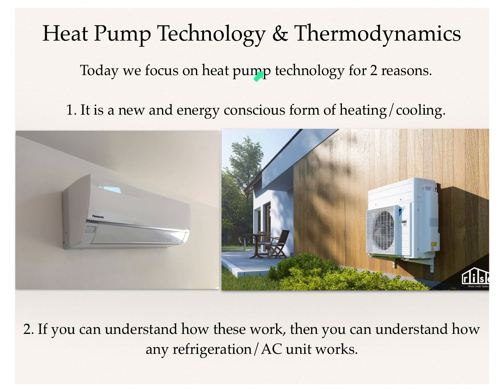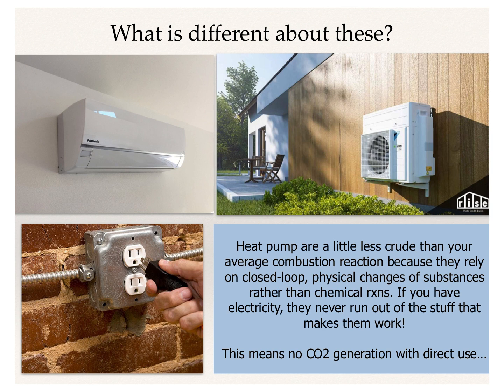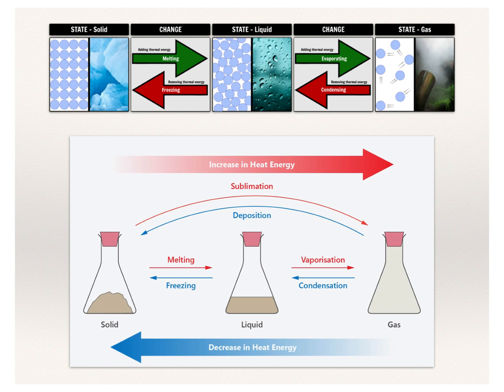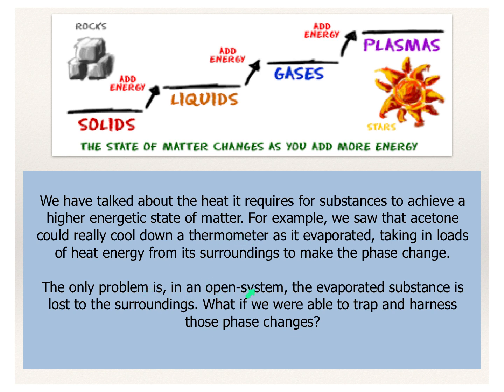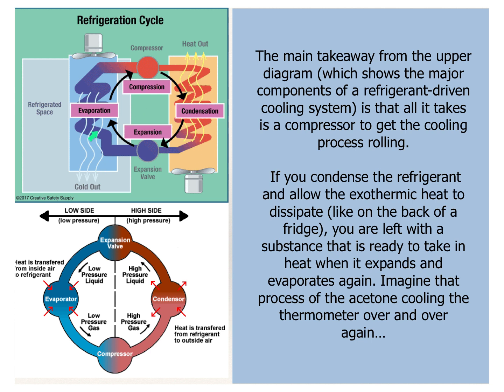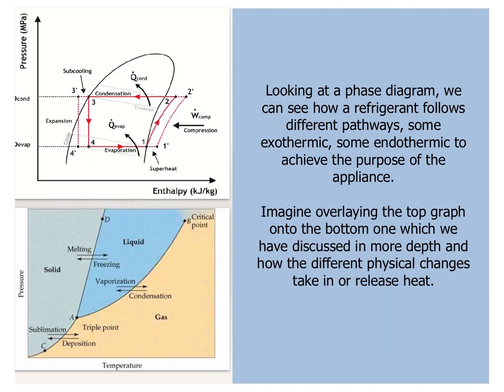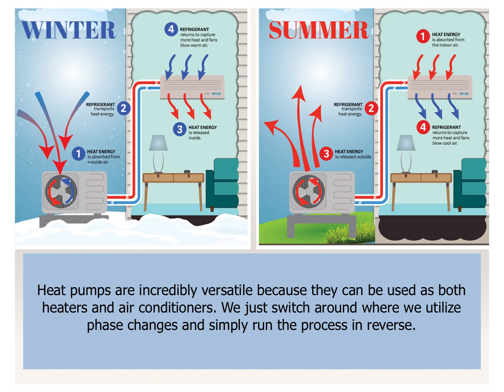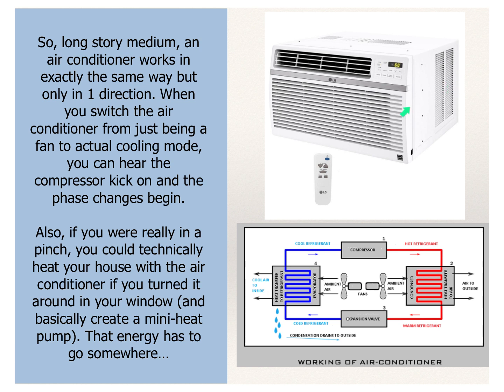Heat Pumps and Thermodynamics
Mr. Frost finishes up the section on "Special Phases, Special Cases" with heat pump technology and the thermodynamics behind it.